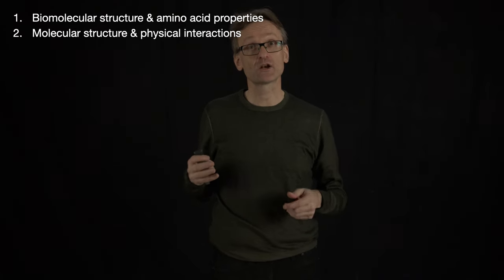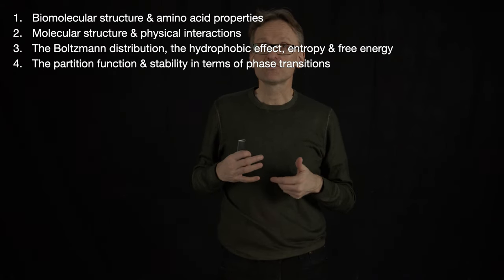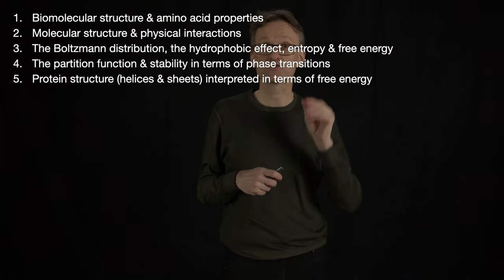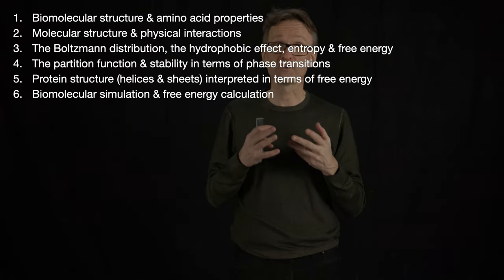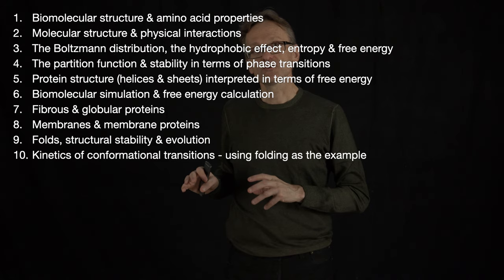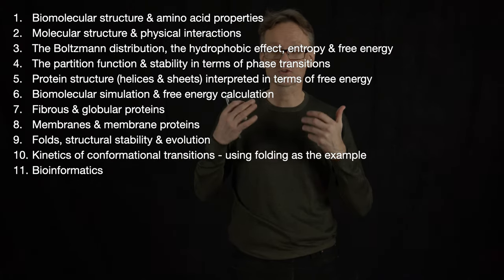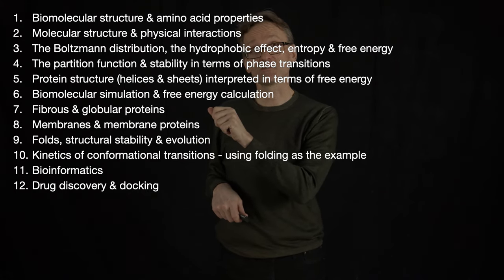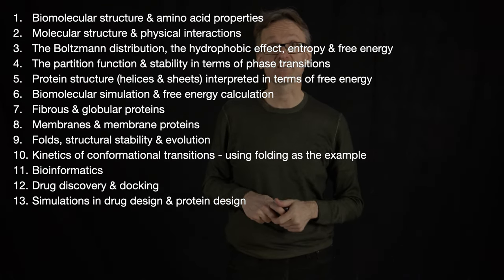Lecture 13: Finishing up - recap of lecture themes